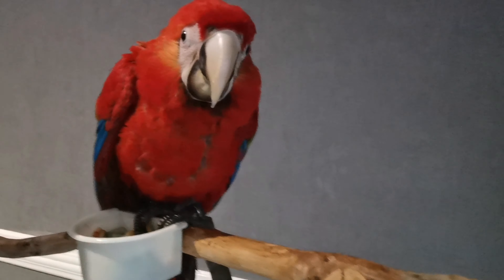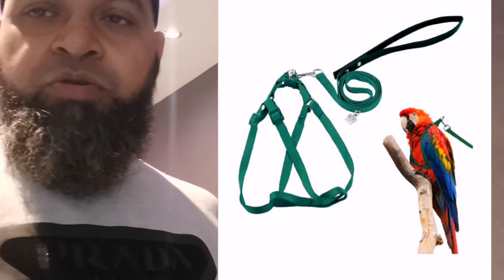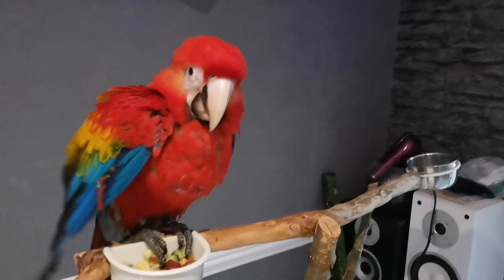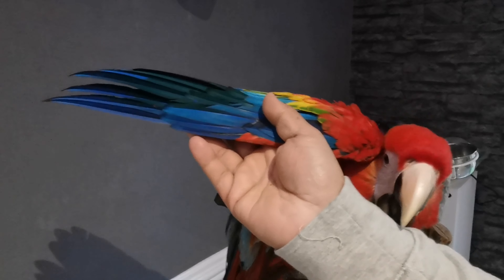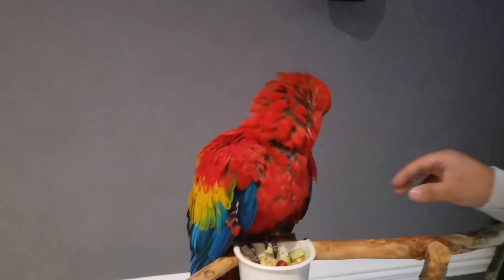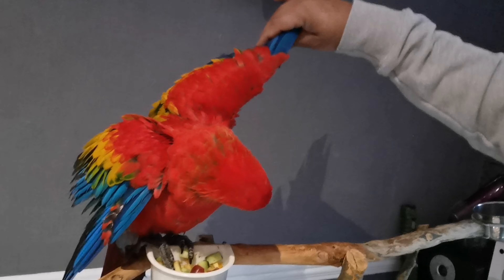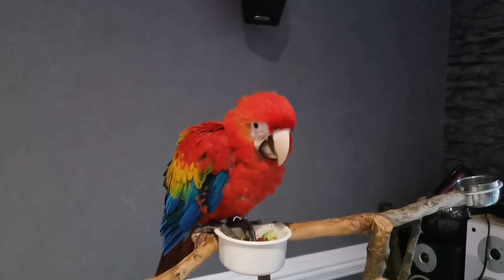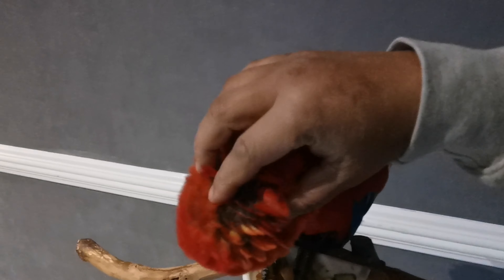Harness Training step by step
Step by step training macaw
Training parrot
Clicker training
Parrot
Scarlet macaws
How to
Easy way
Start by lifting your bird wings
And getting your hands over the birds head.